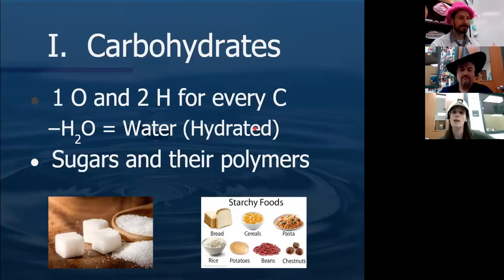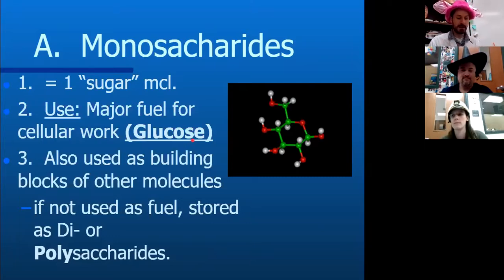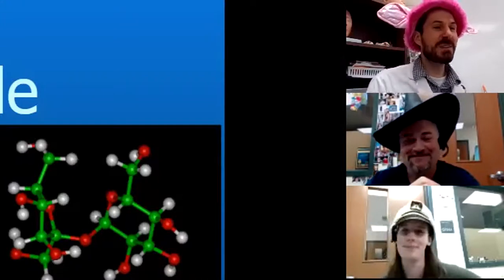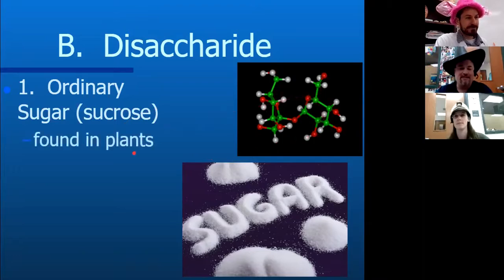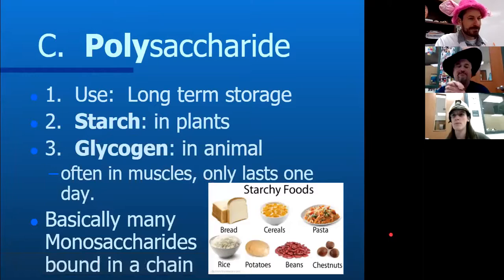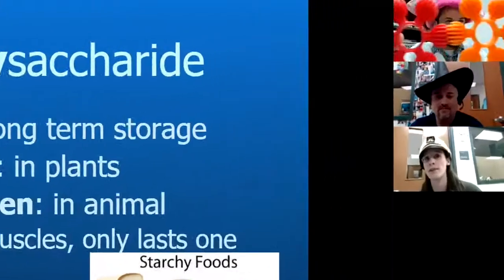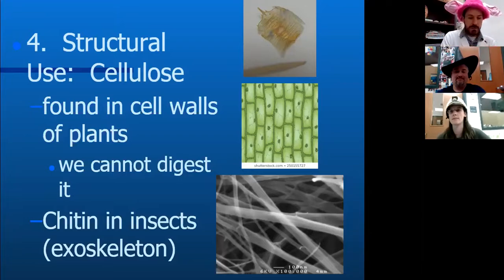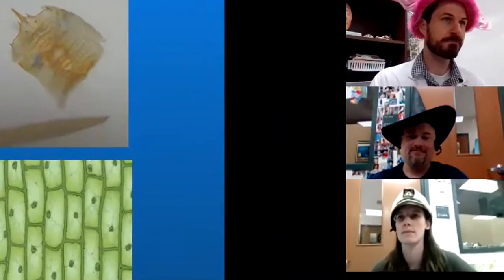Unit 2 Notes: Organic Chem-Carbs: Part 2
This is the second part of the notes for our 2nd unit in Biology on Organic Chemistry. This section deals with Carbohydrates.